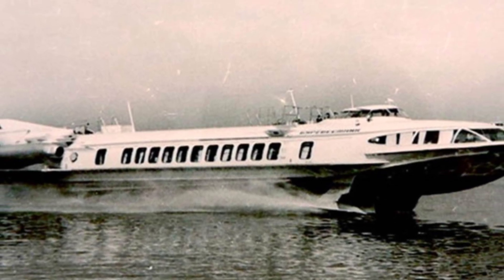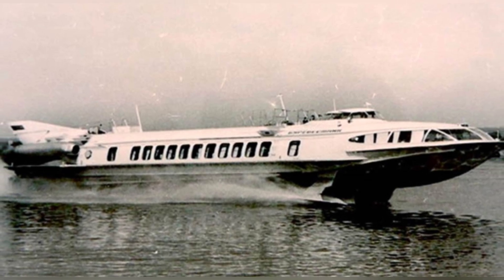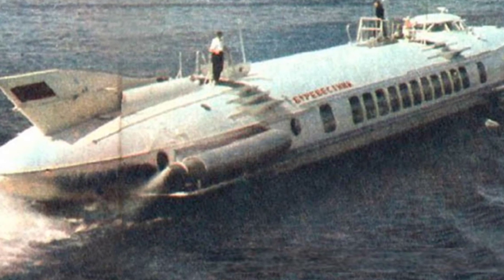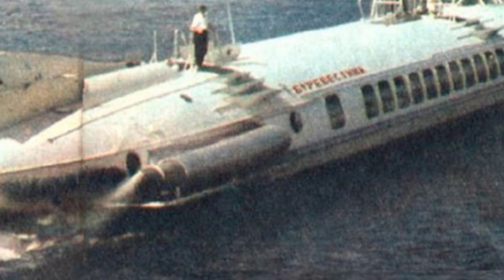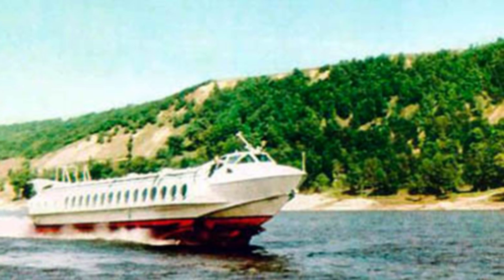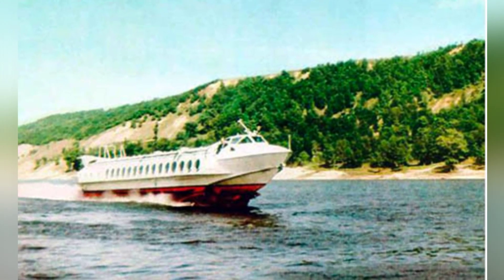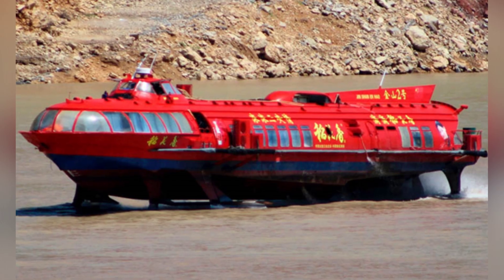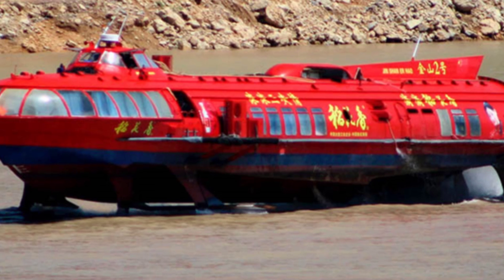Soviet High-Speed Watercraft: The Raketa, Kometa, and Burevestnik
During the 1950s and 1960s, the Soviet Union developed and widely applied hydrofoil technology to missile boats for military service, but also introduced a purely civilian hydrofoil boat series, including the "Raketa," "Kometa," and "Burevestnik." These high-performance passenger ships were successful and important for countries with shipping needs, but have become things of the past since the dissolution of the Soviet Union.

The Soviet-era civilian hydrofoil boats, such as the "Raketa," "Kometa," and "Burevestnik," were successful designs that were widely used for tourism and river transport, but have since become outdated and are no longer developed as vigorously by any country.